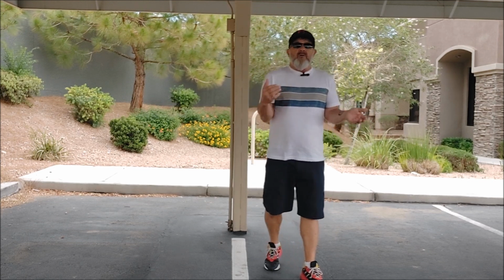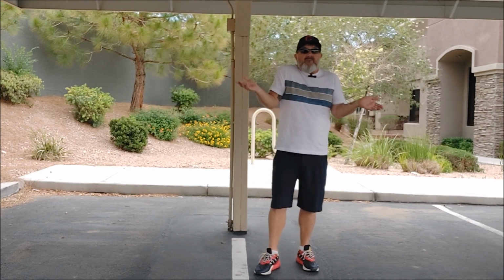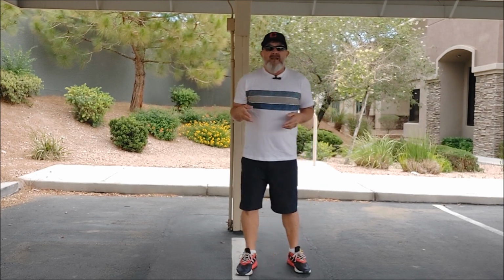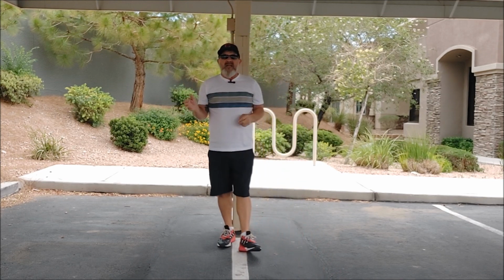Moving & Using Your Fa Jing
It's easy to stand there (usually on a willing opponent) and use Fa Jing on another.  Knowing how to use that power when you're moving 90 mph and your opponent is moving at 90 mph is something else.

I go over the first thing you should do when learning how to use your power when you need it the most.